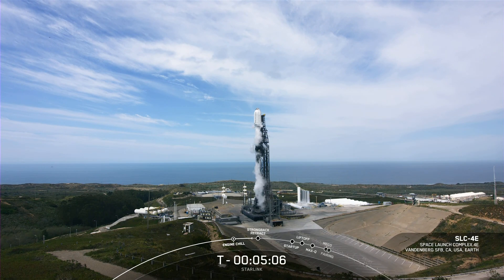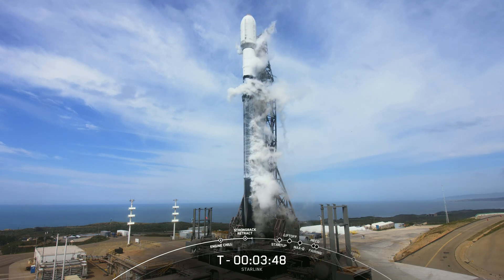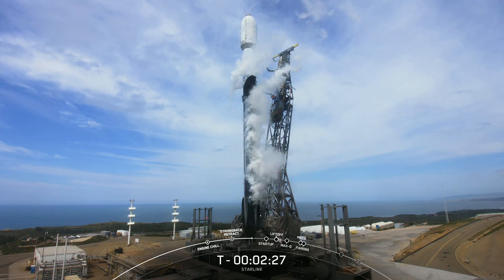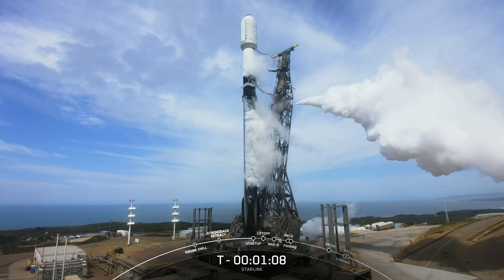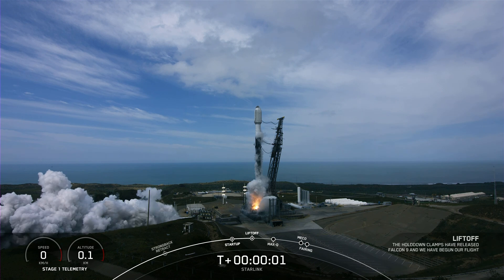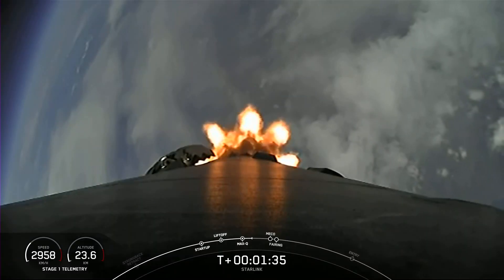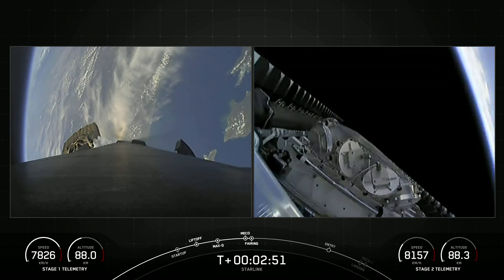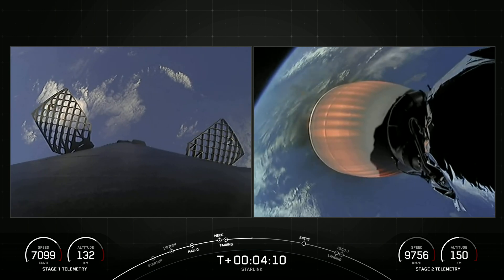Starlink Mission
SpaceX is targeting Friday, March 17 at 12:26 p.m. PT (19:26 UTC) for a Falcon 9 launch of 52 Starlink satellites to low-Earth orbit from Space Launch Complex 4 East (SLC-4E) at Vandenberg Space Force Base in California. If needed, there is an additional launch opportunity the same day at 4:24 p.m. PT (23:24 UTC). Backup opportunities are also available on Saturday, March 18 at 12:12 p.m. PT (19:12 UTC) and 4:10 p.m. PT (23:10 UTC).

The first stage booster supporting this mission previously launched NROL-87, NROL-85, SARah-1, SWOT, and three Starlink missions. Following stage separation, Falcon 9’s first stage will land on the Of Course I Still Love You droneship stationed in the Pacific Ocean.

A live webcast of this mission will begin about five minutes prior to liftoff.